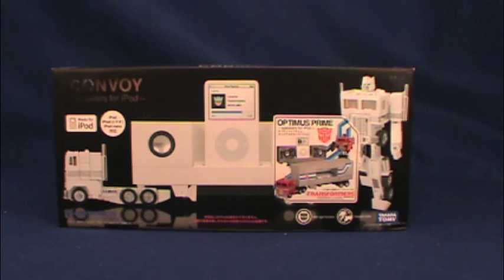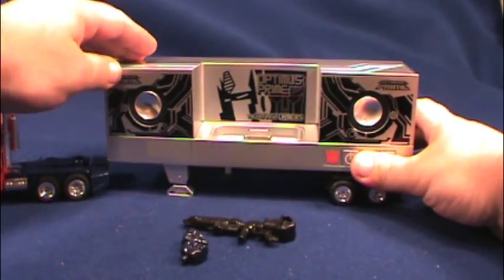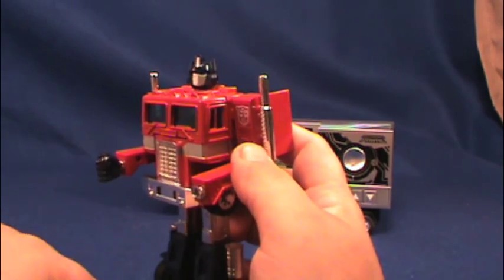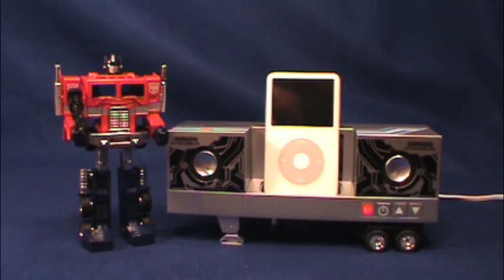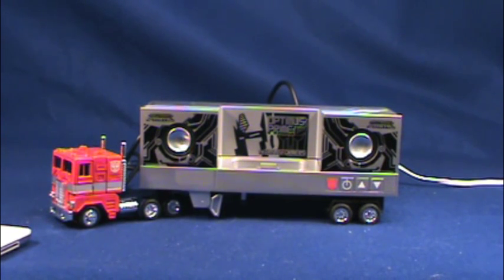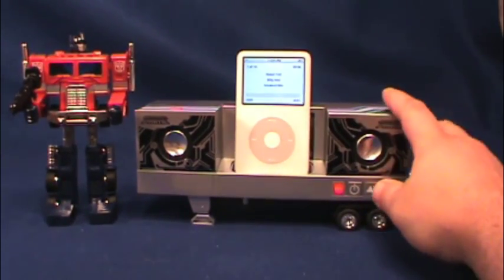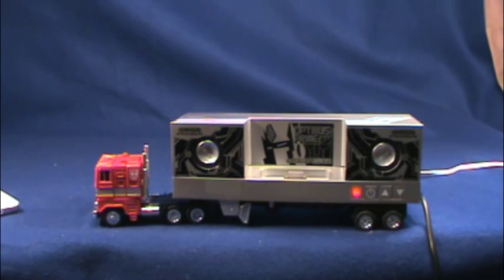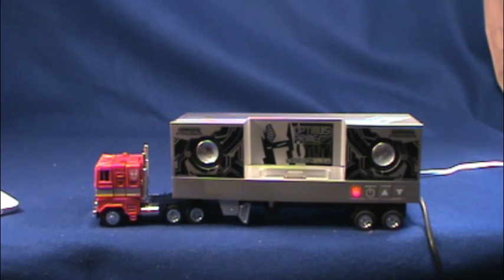Device Label G1 Color Optimus Prime Ipod Dock Full version edited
parts 1 &2 edited down for a more concise review